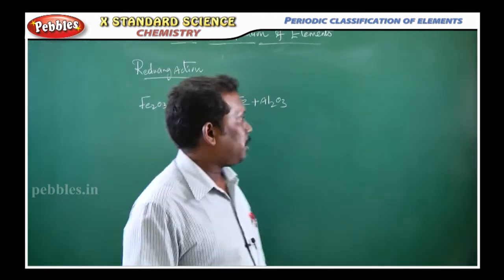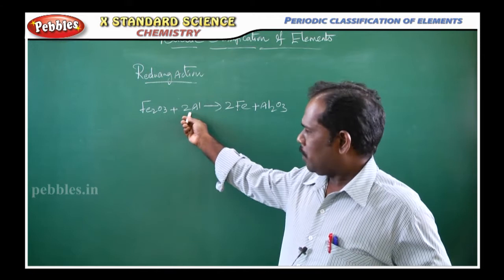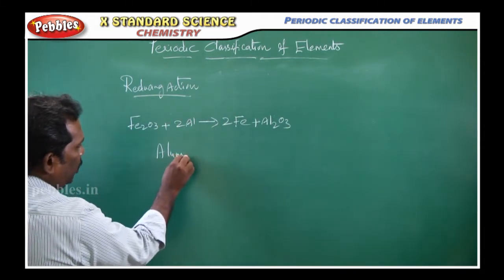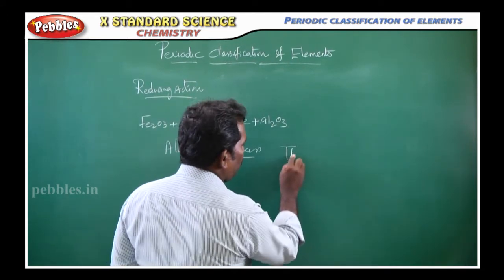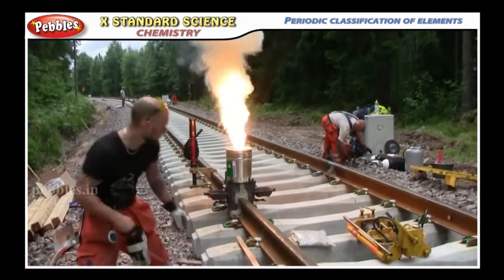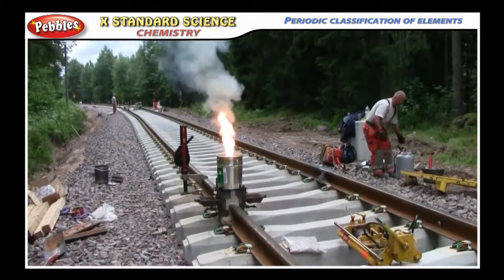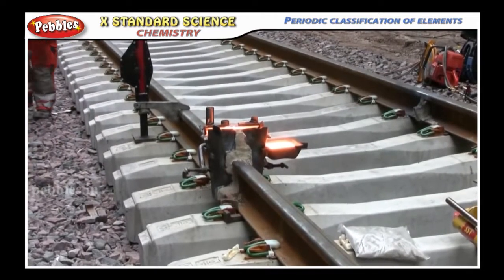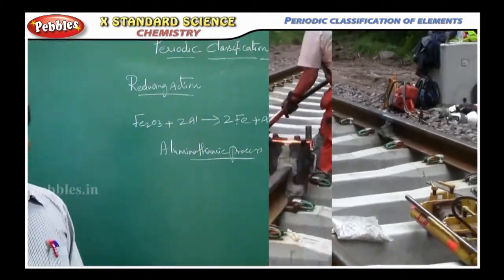Periodic Classification of Elements || Chemistry || TN 10th Std Science